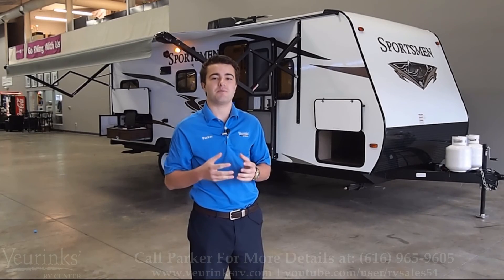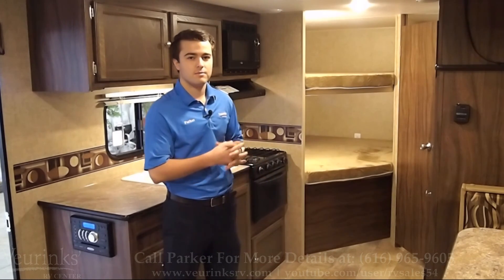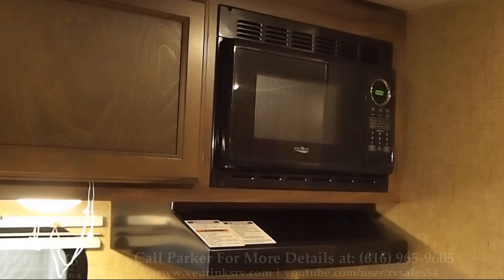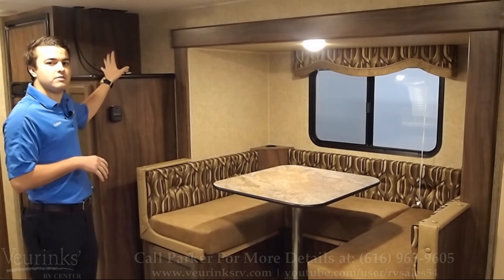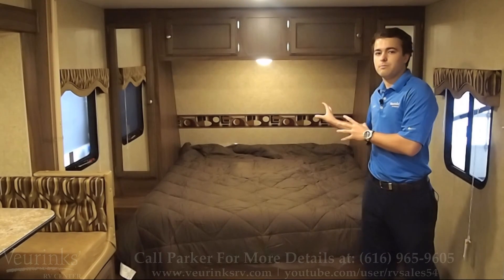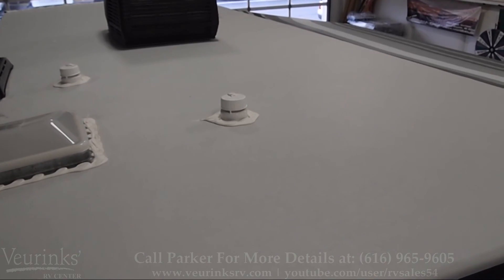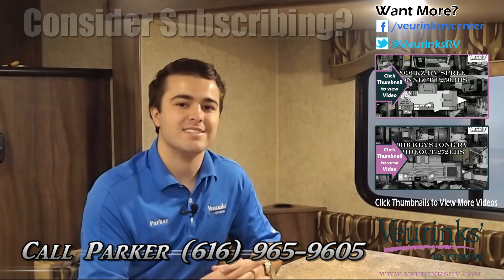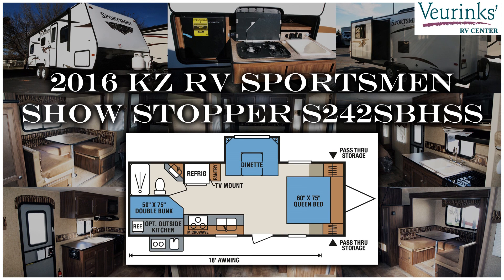Walk Through Review: 2016 Sportsmen Show Stopper S242SBHSS by KZ RV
2016 KZ RV Sportsmen Show Stopper S242SBHSS
Sportsmen Show Stopper travel trailer models are a tremendous value in overall quality, price, and innovative features. The living areas in the Sportsmen Show Stoppers are enhanced by large slide-outs creating a perfect entertaining space for family and friends. The Sportsmen Show Stopper ranges in length from 24' 2" to 34' 5".
Additional Options Included:
LIGHTED POWER AWNING- MULTI DIRECTIONAL (FORCED ON 290IKSS)
OUTSIDE KITCHEN
OUTSIDE SPEAKERS
OUTDOOR PACKAGE
RVIA
SPARE TIRE/CARRIER/COVER